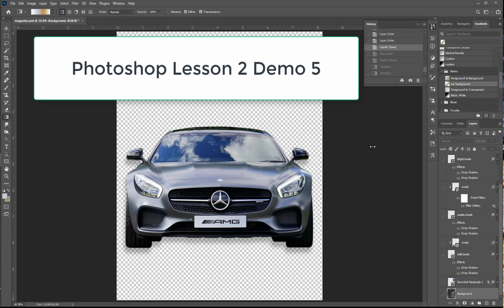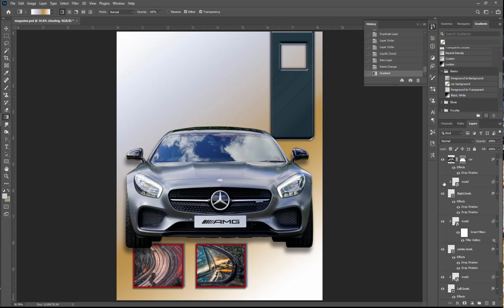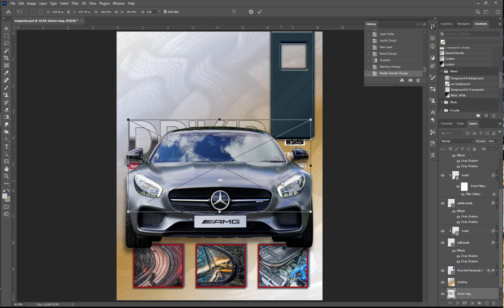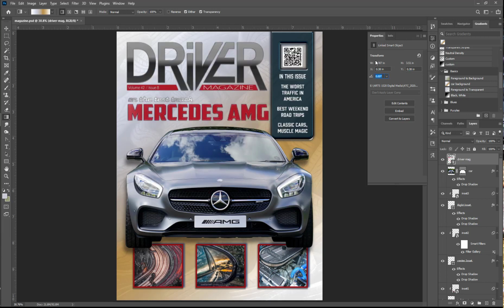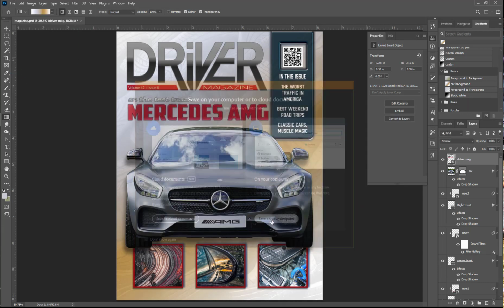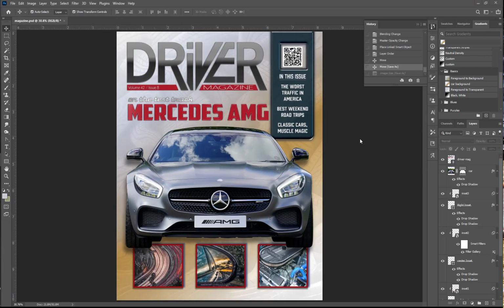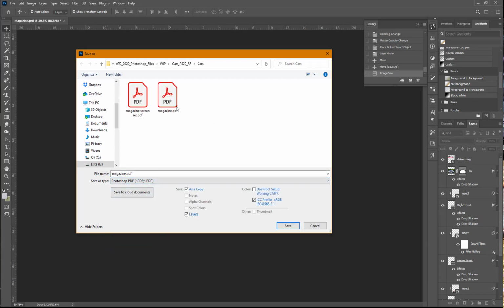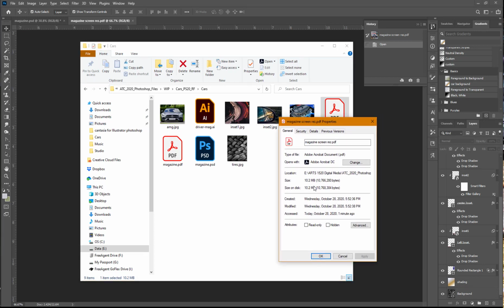Project 2 Photoshop demo 5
End of the chapter